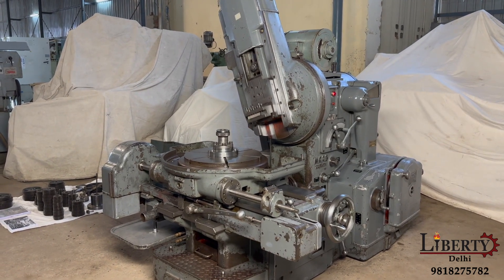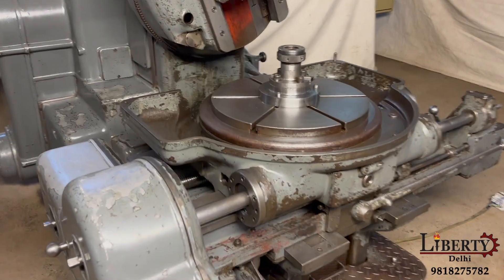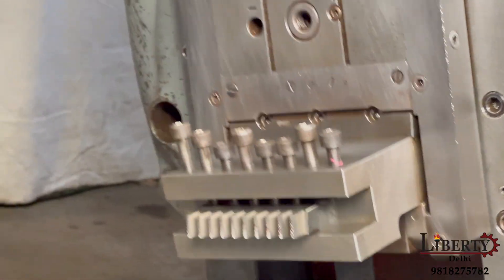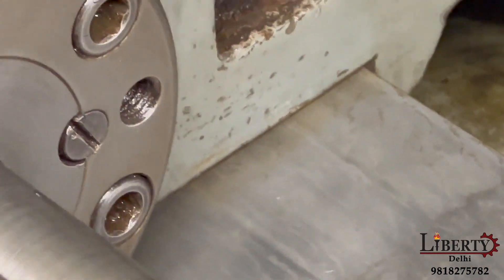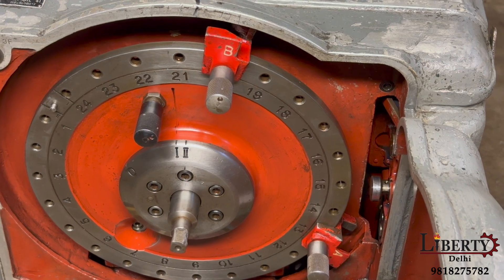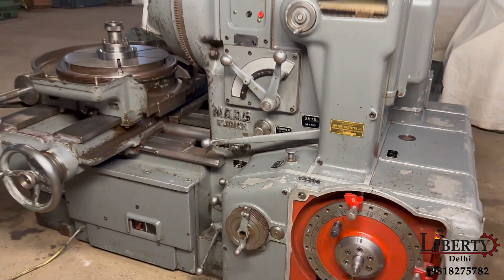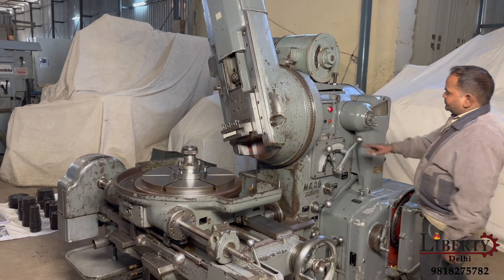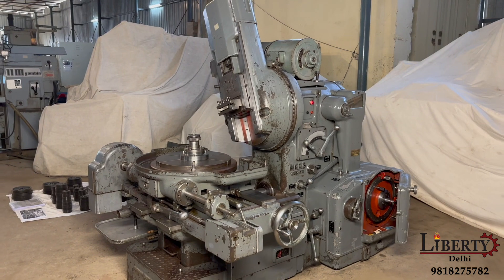Gear Shaping Machine - Maag SH-75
Maag (Switzerland) make Gear Cutting Machine in excellent working condition. The model of the machine is SH 75 and the Max. Gear Diameter is 750 mm. The machine is suitable for cutting spur and helical involute gears. It can also be used for special applications like half-round gears, fluted rollers, and producing teeth where access is difficult and overtravel of the tool is restricted. The technical details are as follows -

Make - Maag (Switzerland)
Model - SH 75
Max. Gear Diameter - 750 mm
Maximum Module - 10 Module
Max. Stroke of Cutter - 225 mm
Max. Gear Width - 200 mm
Stroke Rate - 23.5 strokes/min to 150 strokes/min
Min. / Max. No. of Teeth - 6 to 300
Max. Weight of Job - 800 kg
Minimum Gear Diameter - 30 mm
Table Diameter - 500 mm
- Complete with Change Gears, Coolant Pump, Tank etc.
- Operating Manual of the Machine is available.